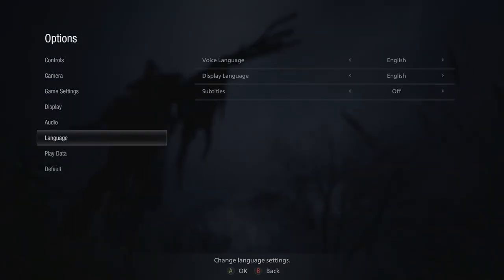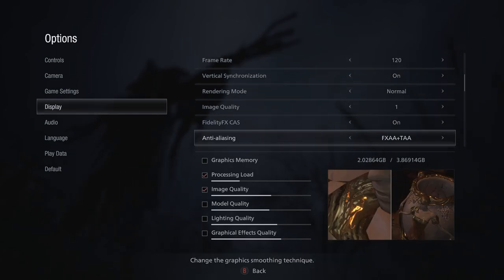Hp Pavilion Gaming laptop | GTX 1650 | i5 9300 CPU | Resident Evil Village Test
In this video im testing Resident Evil Village demo on the HP pavilion gaming laptop
Ran flawlessly and better then I expected with completing the Castle portion.

8GB RAM Upgrade

8GB RAM Upgrade

2070 Super Graphics Card

Ryzen 3800x